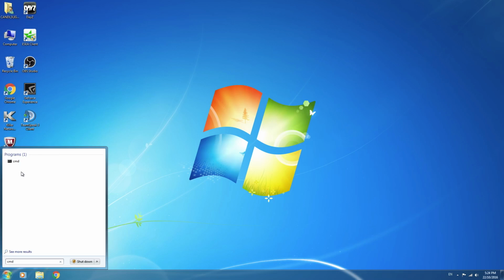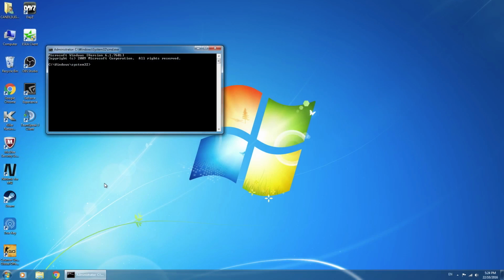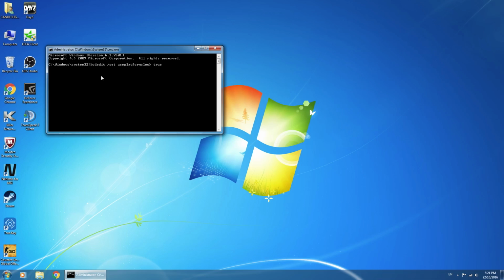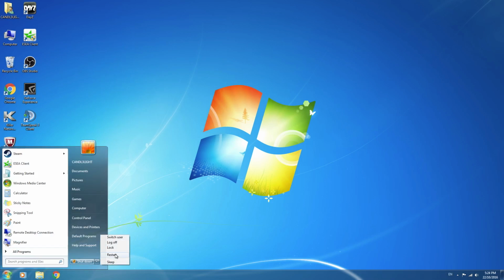Windows Slow Motion Problem Fix (Aero) (Lag Fix)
Hope this helped. If it didn't, then rip :(

Scenario :
Possibly caused by a windows update, upon starting up windows I realised everything was a bit slow. Playing csgo, everything felt like it was on host_timescale 0.5 (with no lag whatsoever, talking about 300fps constant).